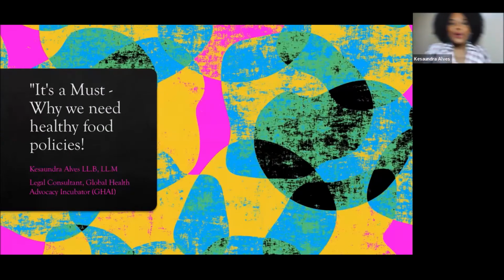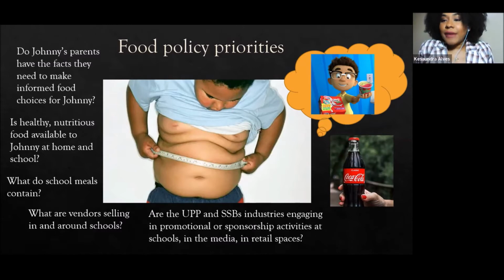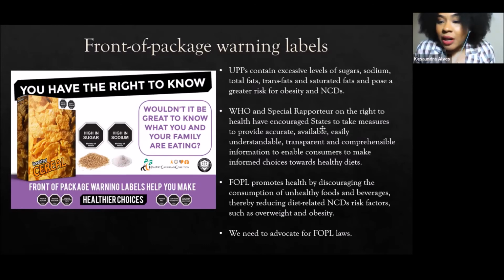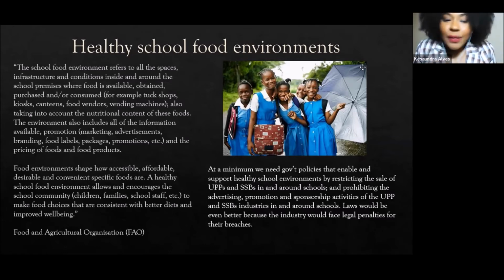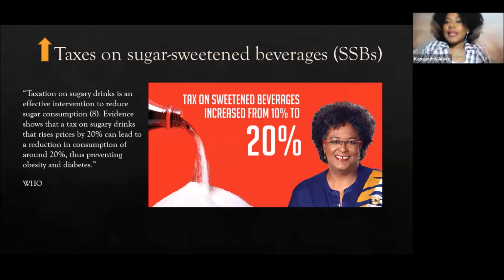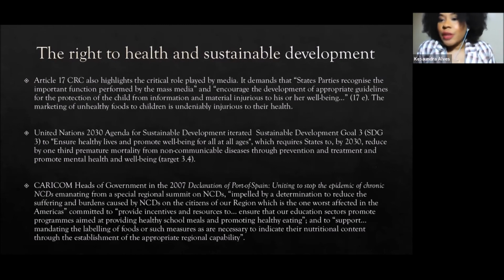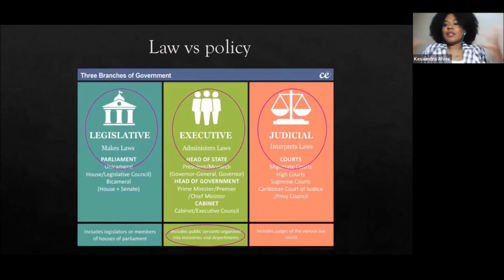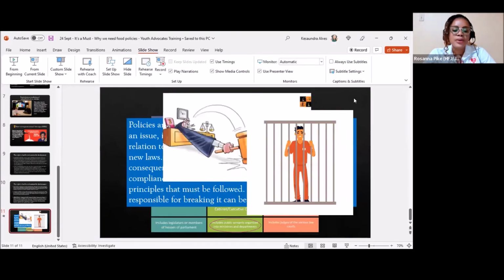Day 1 - Session 1: Kesaundra Alves - It’s a Must - Why we need healthy food policies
Caribbean Youth Voices in Health Advocacy Spaces - Healthy Food Policy Workshop

Day 1 - Saturday September 24th 2022

It’s a Must - Why we need healthy food policies - Priority health policies for Caribbean Partners